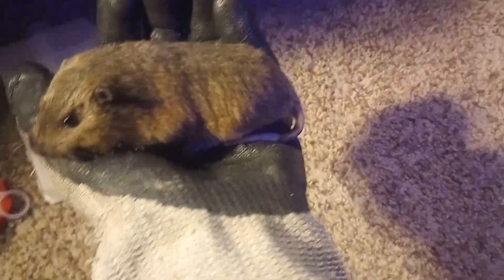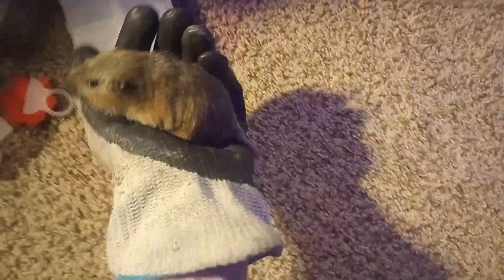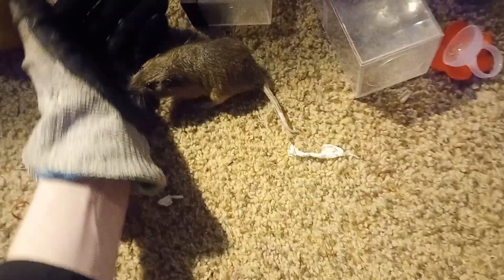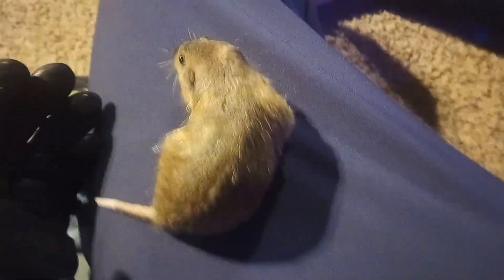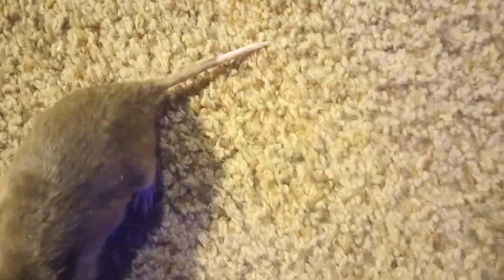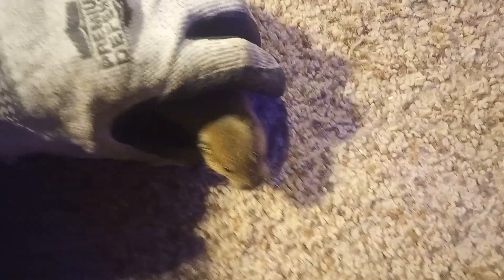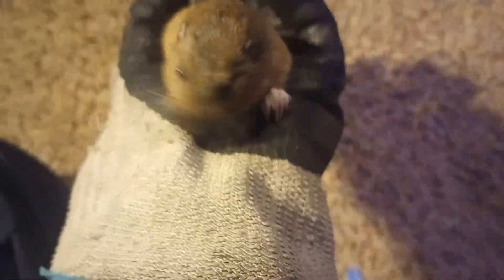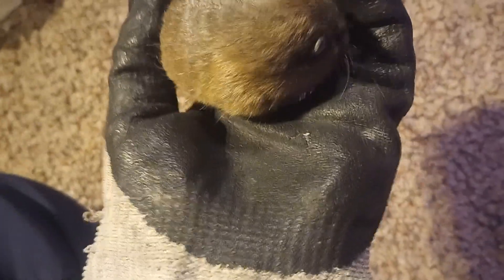dozer my pocket gopher